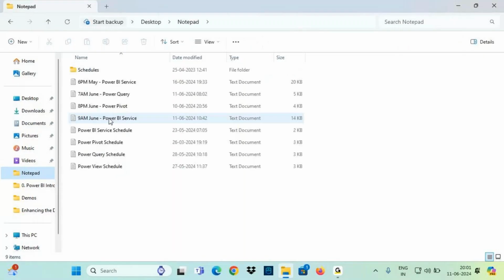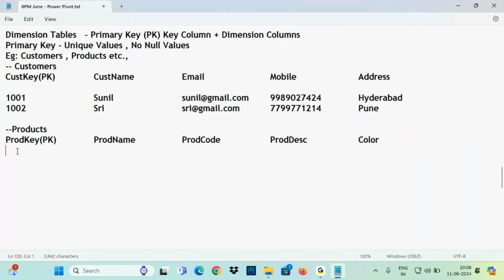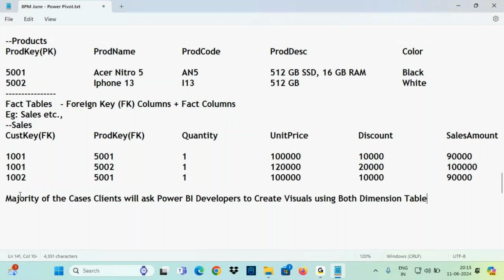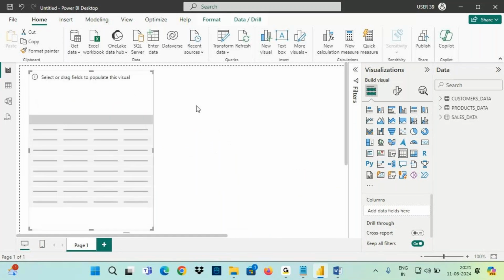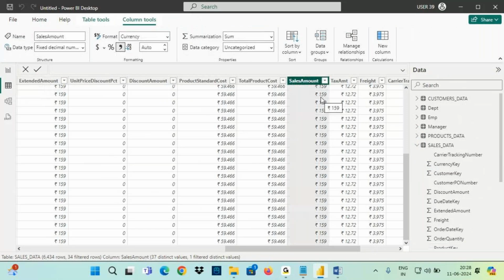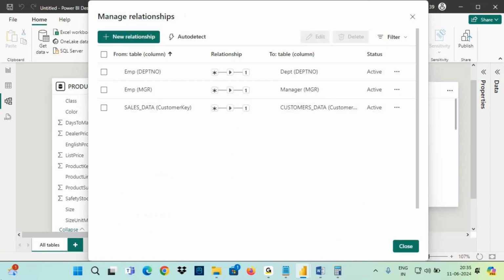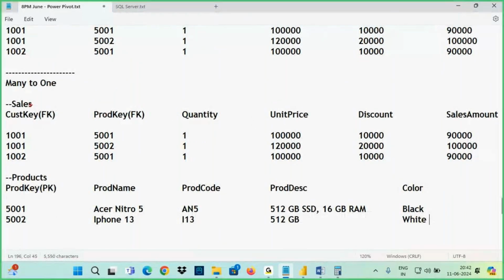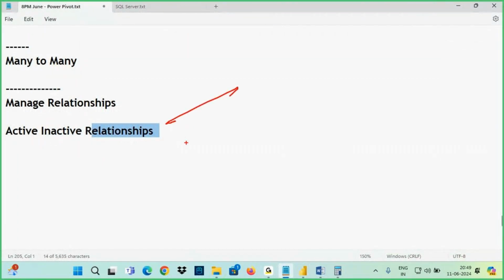Power BI : Class - 2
Dimension Tables, Fact Tables , Cardinalities & Manage Relationships